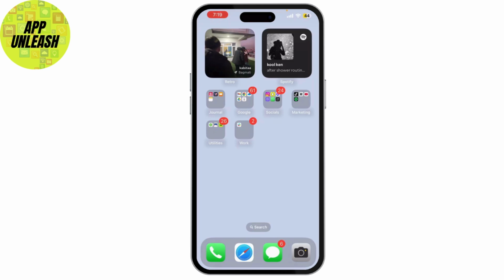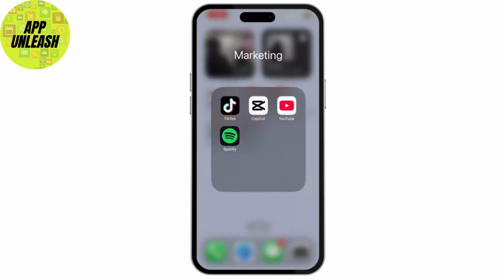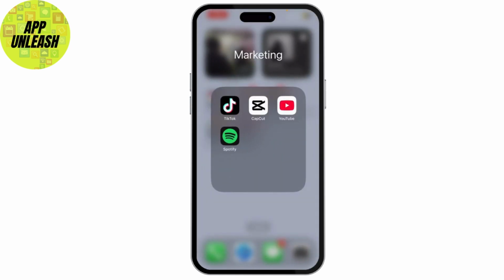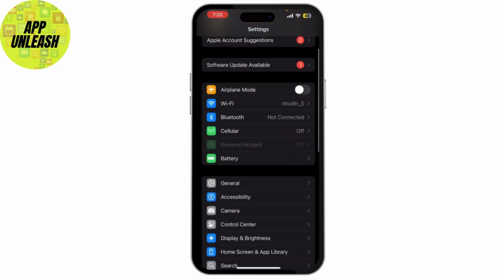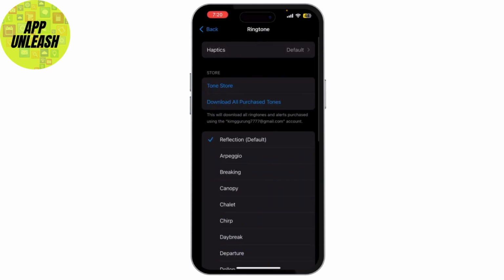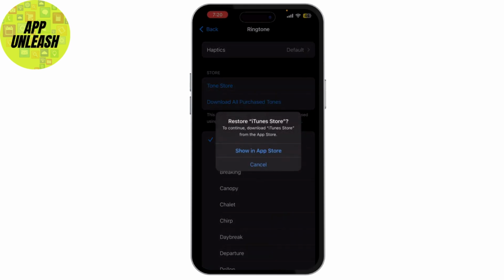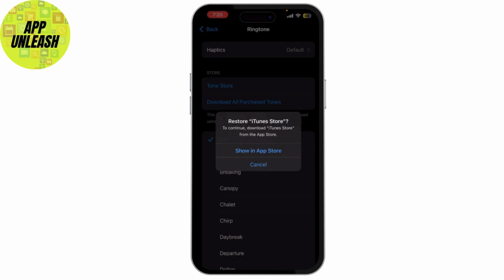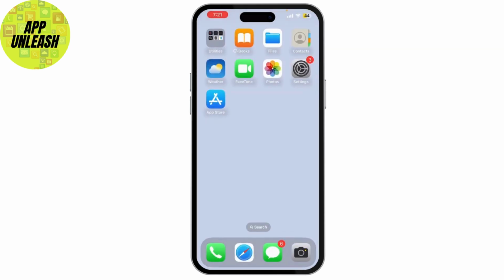How to Set Spotify Song as Ringtone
Want to use your favorite Spotify song as a ringtone? This video will guide you through the steps to set a Spotify song as your ringtone quickly and easily. Whether you're asking, "How do I make a Spotify song my ringtone?" or need help converting Spotify tracks into ringtones, this tutorial has you covered. Learn how to download, edit, and set your favorite Spotify music as your ringtone on your phone. Watch now to see how you can personalize your ringtone with Spotify songs today!

Timestamps:
00:00 How to Set Spotify Song as Ringtone
00:10 How Do I Make a Spotify Song My Ringtone?